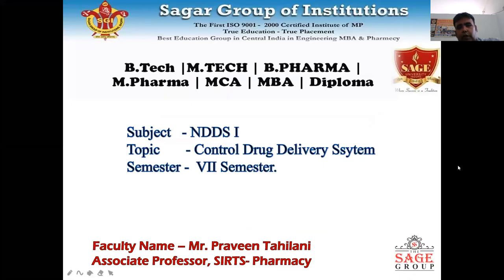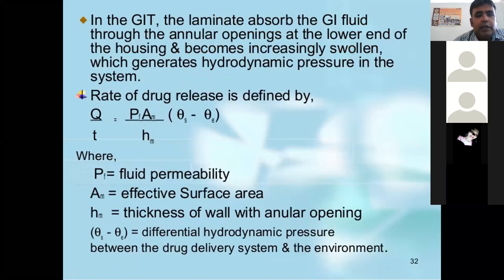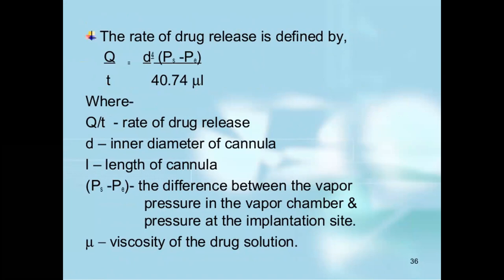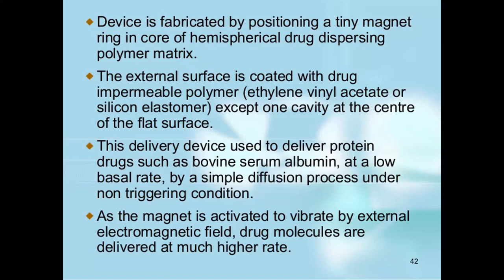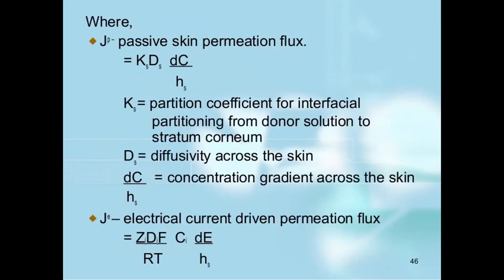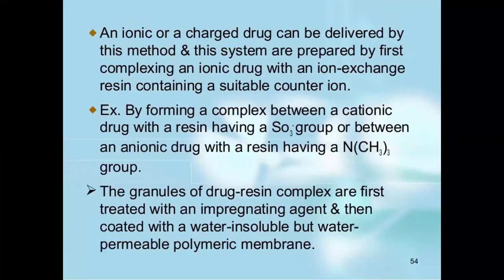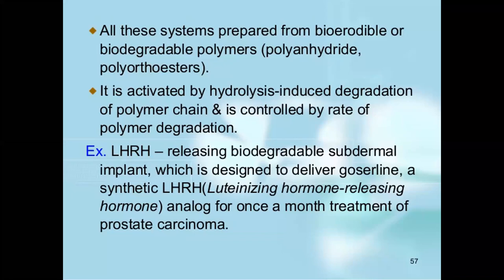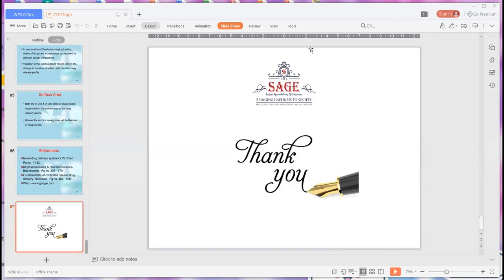CDDS 2 Lecture by Prof. Praveen Tahilani, SIRTS Pharmacy , SAGE Group Bhopal.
Controlled drug delivery is one which delivers the drug at a predetermined rate, for locally or systemically, for a specified period of time. Continuous oral delivery of drugs at predictable and reproducible kinetics for predetermined period throughout the course of GIT.